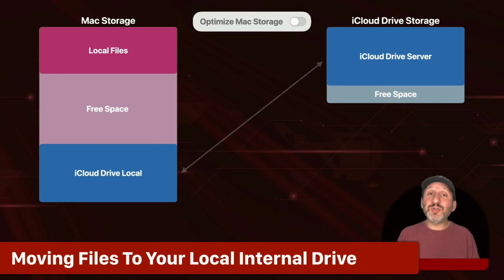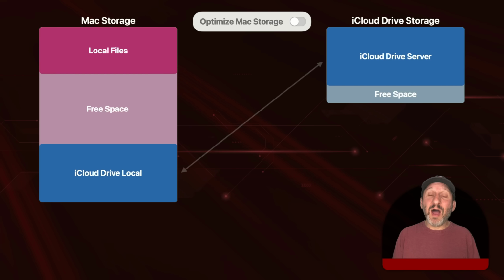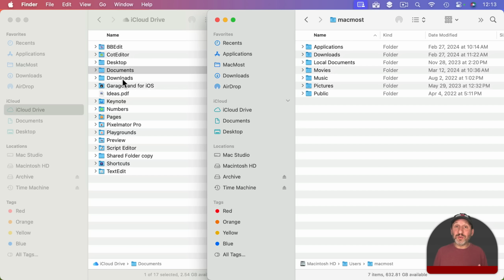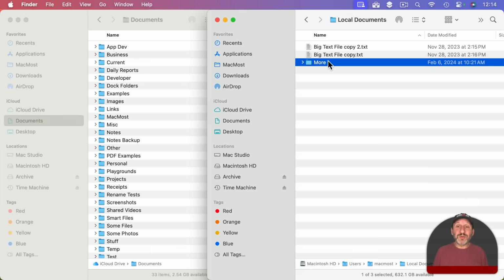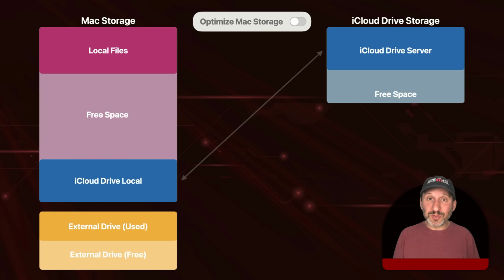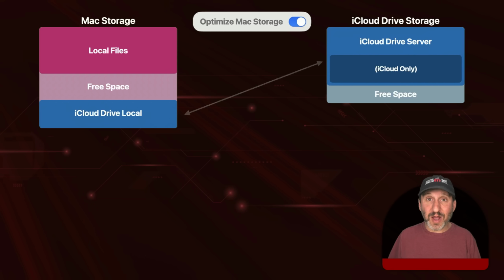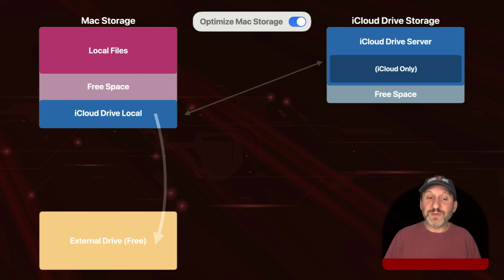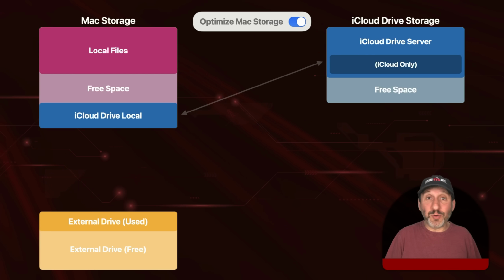How To Free Up Space On iCloud Drive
If your iCloud Drive space is full, then you can clear space by moving files to your local internal drive's storage or an external archive drive. Learn how to do free up space on iCloud Drive.

00:00 Intro
00:43 Moving Files To Your Local Internal Drive
02:25 How To Move Files To Your Local Internal Drive
04:30 Moving Files To an External Drive
05:44 How To Move Files To an External Drive
06:27 What About If You Are Using Optimize Mac Storage?
09:10 Maybe Delete Files Instead?
09:48 What If You Have Lots Of iCloud Space But Little Local Space?